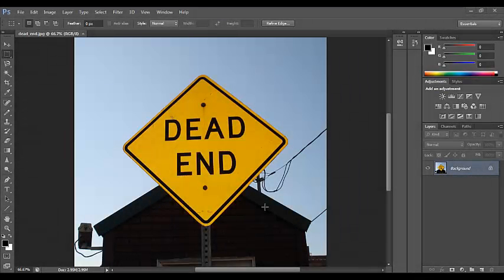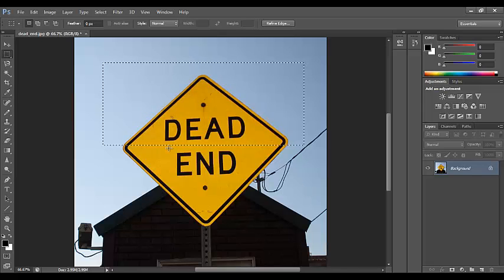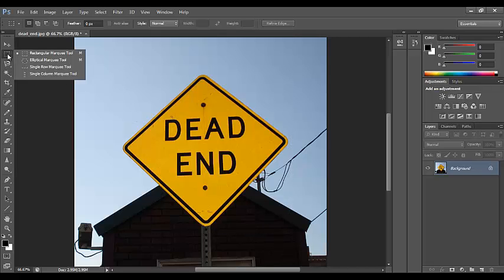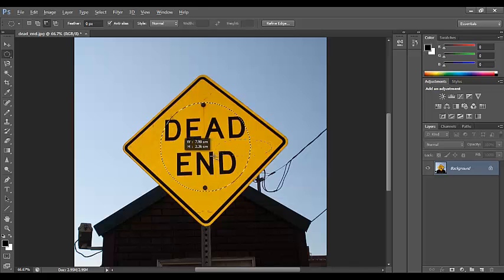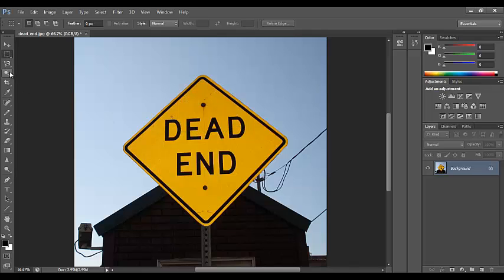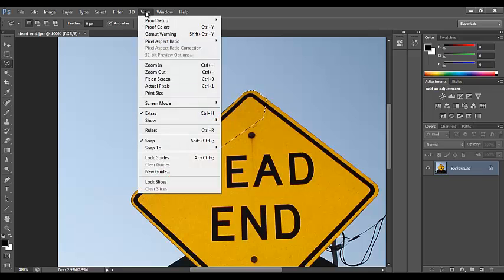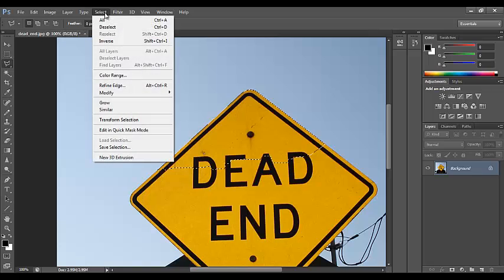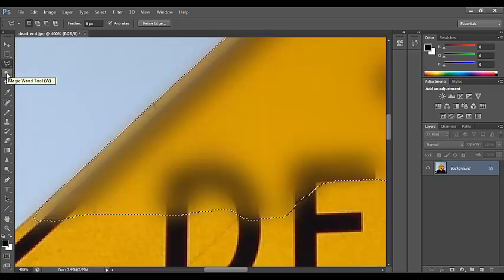Making Selections - Adobe Photoshop CS6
A tutorial on how to use the Marquee tool and the Lasso Tool to make selections in Adobe Photoshop CS6